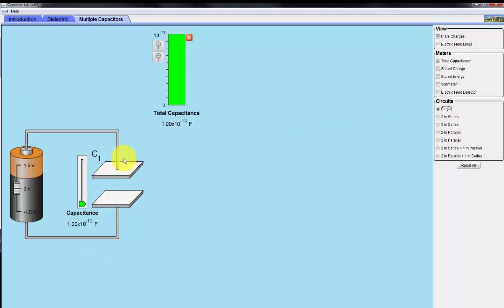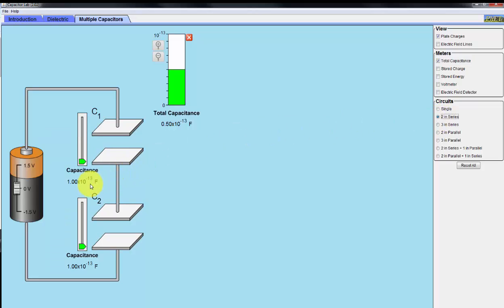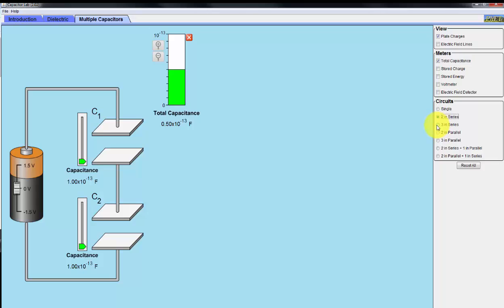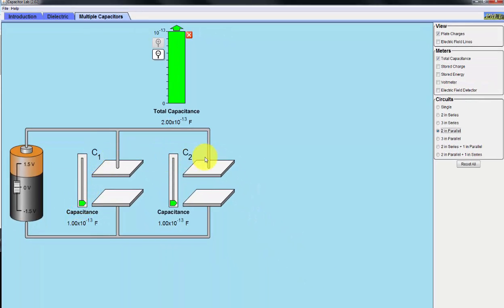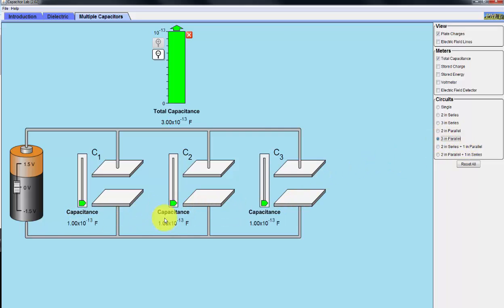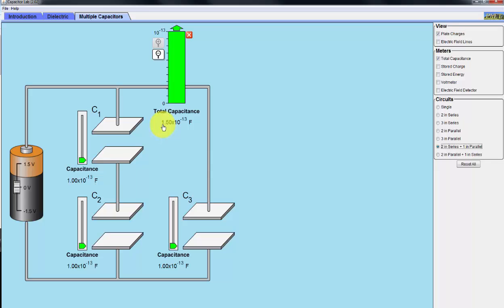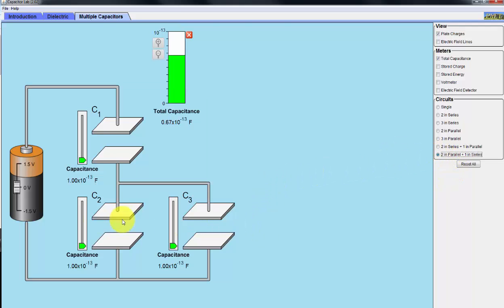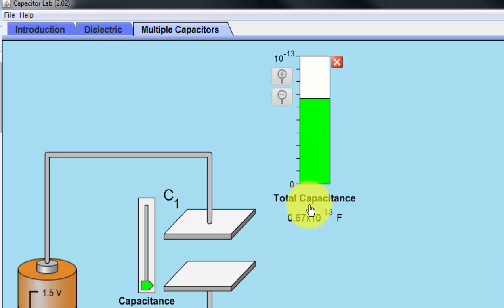PHET Simulation: Dealing With Multple Capacitors (Part 2)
The video show how the overall capacitance changes when multiple capacitors are connected in series, in parallel or in combination.